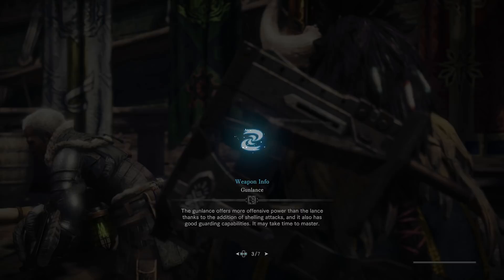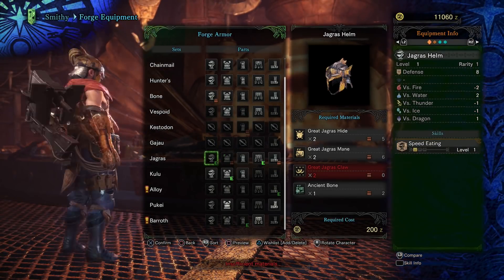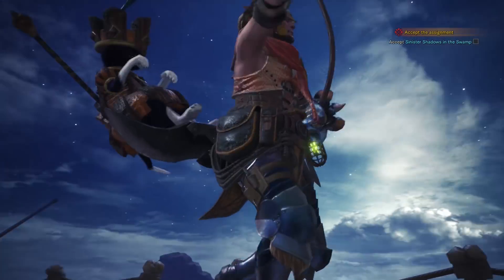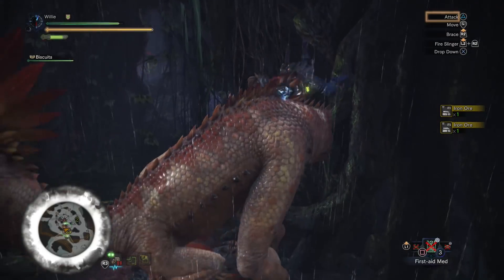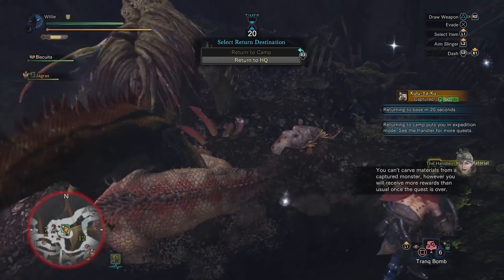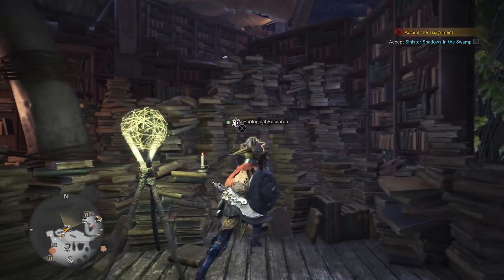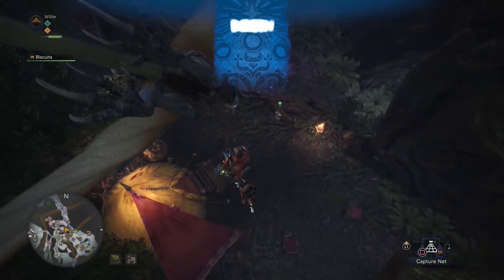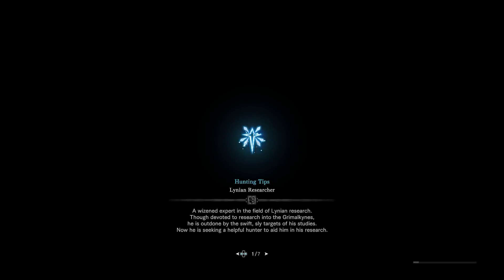Monster Hunter: World - Part 8: Sword and Shield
It might seem like I'm just screwing around with these videos, but I put a great deal of effort to make the best videos I can. So if you liked the video please remember to leave a rating, I appreciate it and it gives me a nice morale boost.